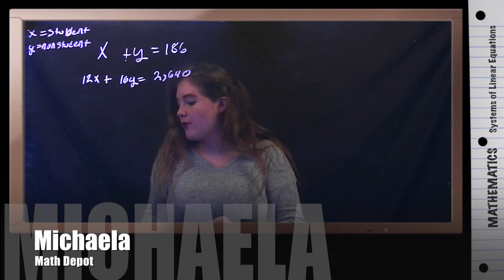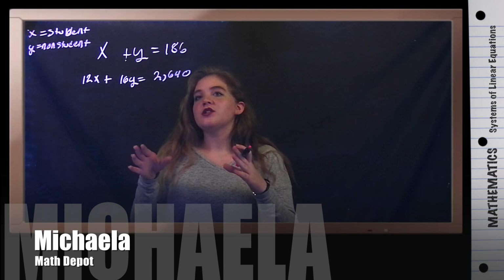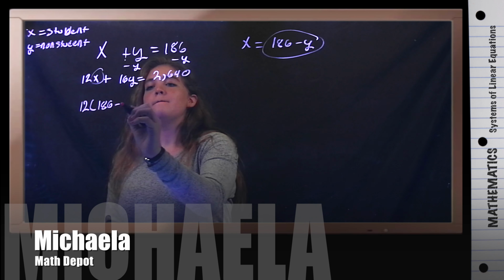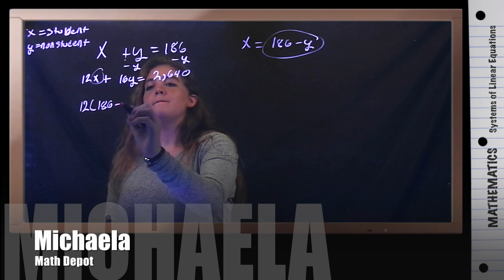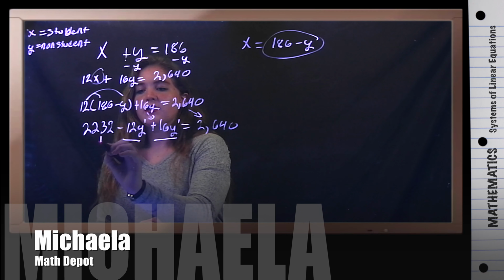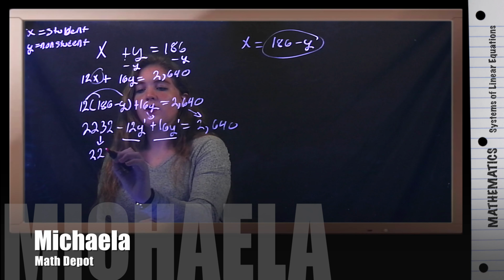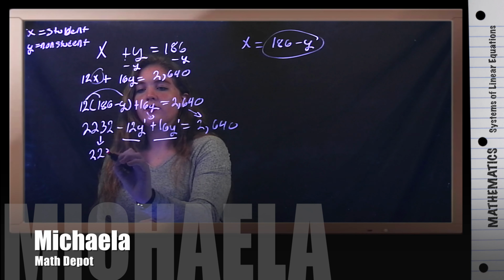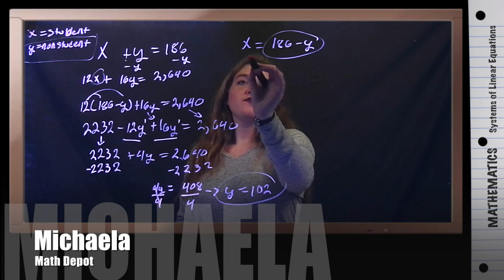Systems of Linear Equations